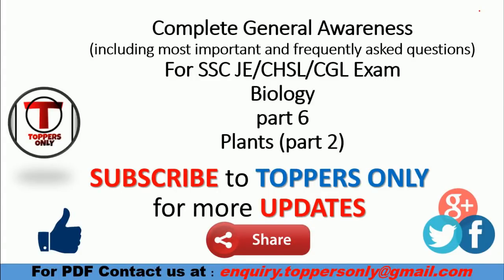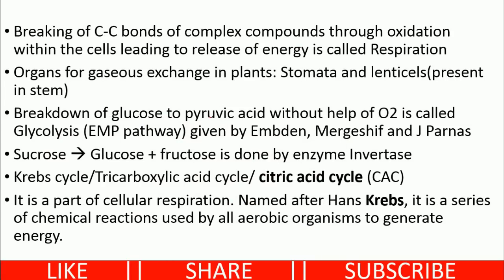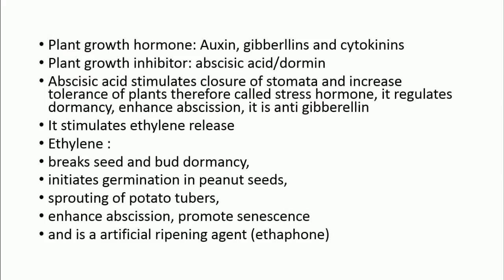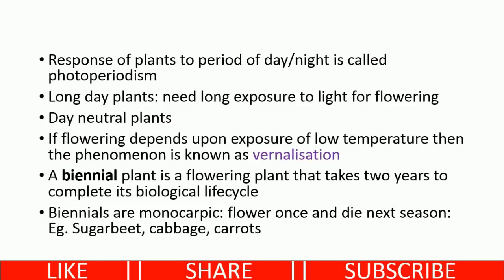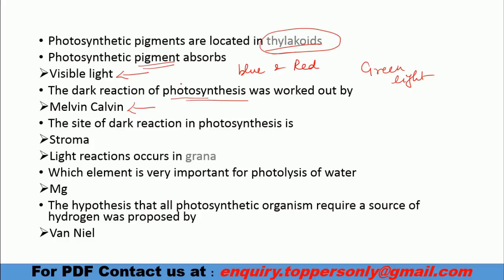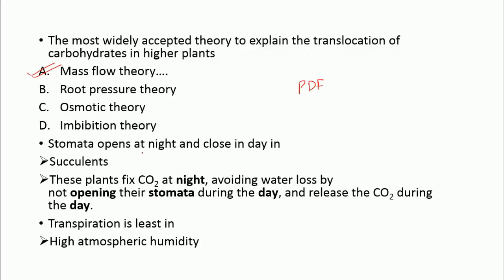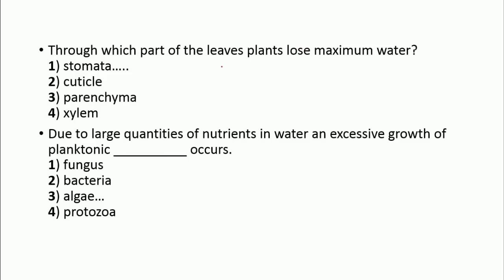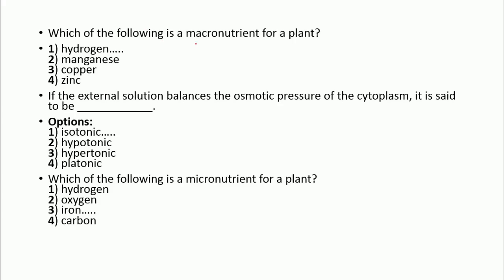Complete GK || Biology || SSC JE|| SSC CHSL/CGL||Part 6||Plants(part 2)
G.K for SSC JE/CHSL exam 2017 in HINDI or general awareness for SSC JE/CHSL in hindi. This series of videos for SSC JE/CHSL exam will cover all important topics like Economics(Macro and Micro), biology, Indian geography, polity, static g.k or g.s, history(world and Indian), Agriculture, Indian art and culture etc. along this we also try to answer, questions like SSC JE exam prepration, ssc je books, ssc je syllabus, ssc JE g.k tricks in hindi, ssc je Syllabus, ssc je reasoning, reasoning tricks for SSC JE etc. We strive to provide you the BEST videos for SSC JE EXAM 2017.
In this video for ssc je/CHSL/cgl exam we have covered Biology most important and expected questions related to Plants

videos specially designed for the reasoning section and GK of SSC JE can be accessed from the following playlist

SUBSCRIBE TO: "TOPPERS ONLY" to encourage us and to get best in quality study material for yourself, USEFUL for all competitive exams like SSC, BANK, UPSC, CDS, NDA, LIC RAILWAY NTPC, & All govt. exams